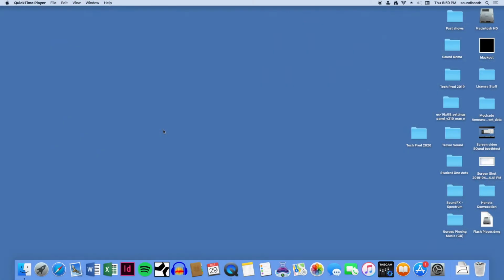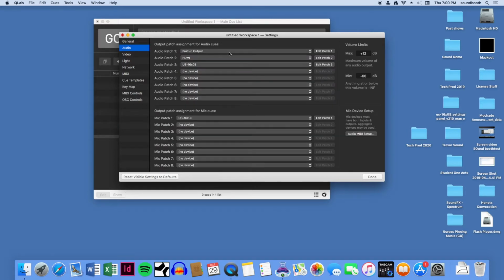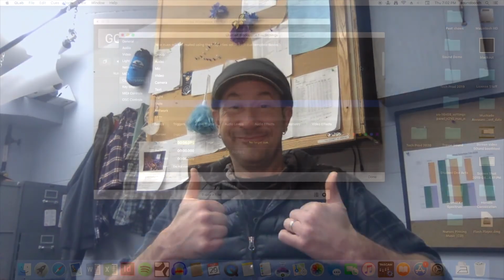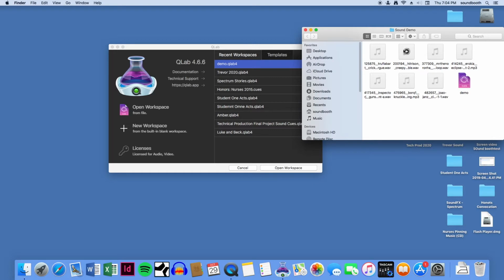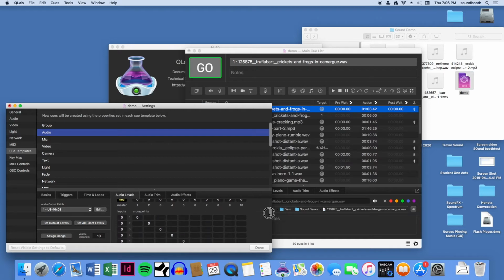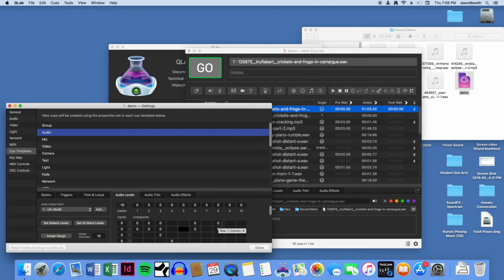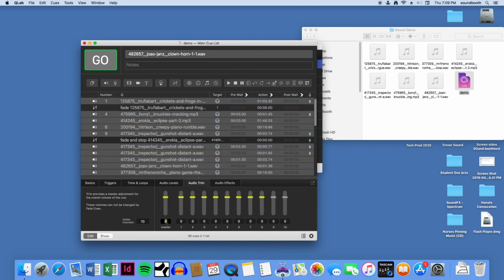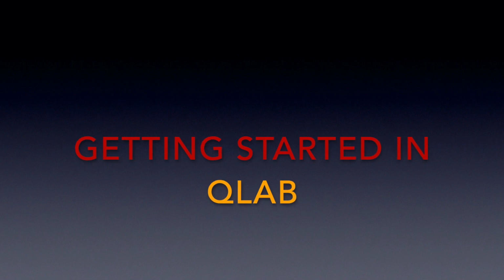Getting Started In QLab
How to set a project for playback in the Dows Theatre in QLab.
Includes:

Settings
Cue Templates
Midi Show Control
Audio output configuration
File management